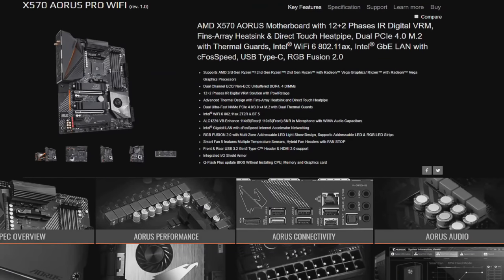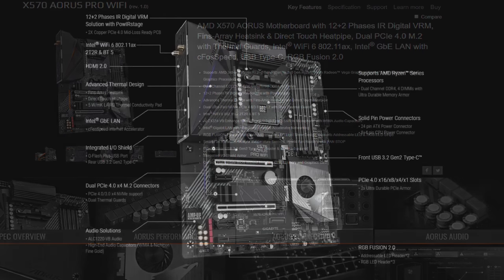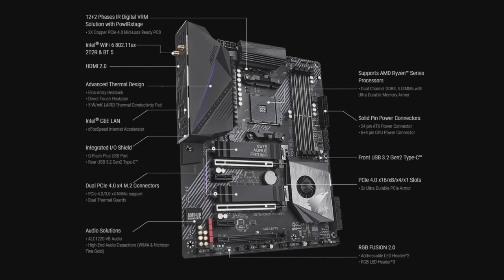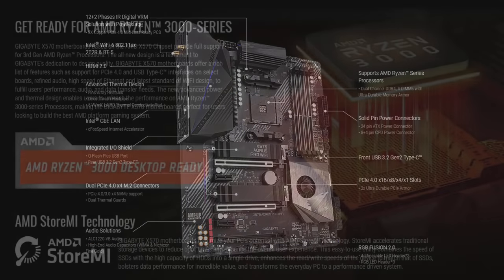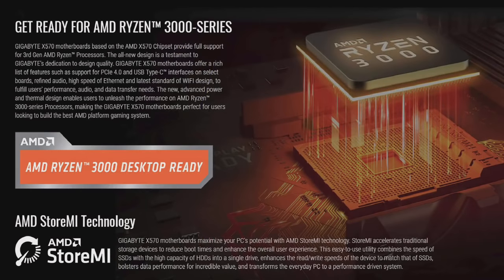Ryzen 9 3950X And 3rd Gen Threadripper LIVE With AMD's Robert Hallock!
JOIN US 11/14/19 @ 5:30 PM ET!  On this episode of HotHardware's 2.5 Geeks we have AMD's Robert Hallock joining us for a relaxing, fun discussion of all things many-core Ryzen, from the new 3rd Gen Ryzen 9 3950X to as much detail as he'll allow us to squeeze from him on 3rd Gen Threadripper. Get your questions answered too!